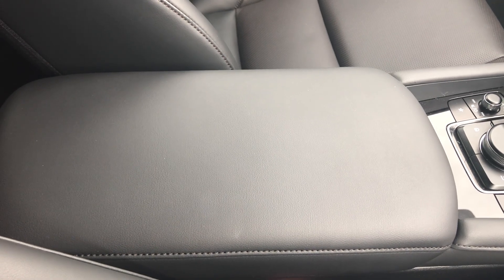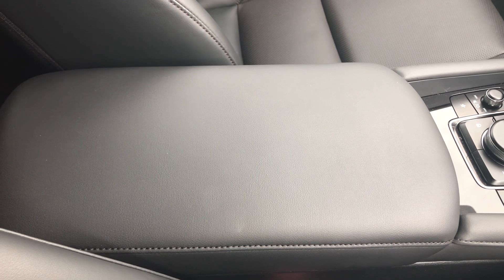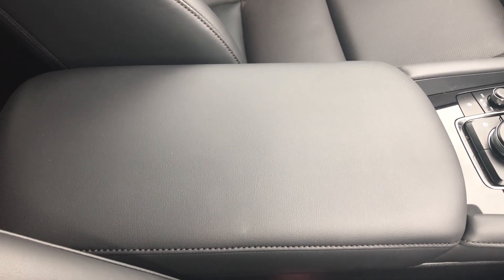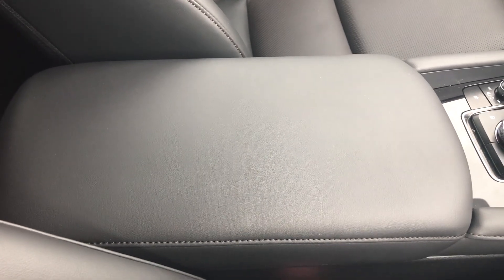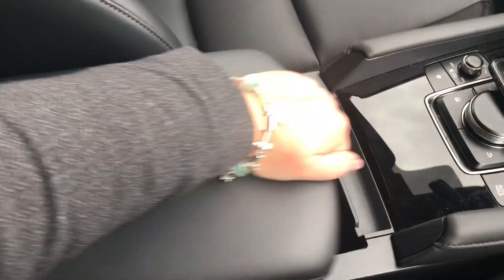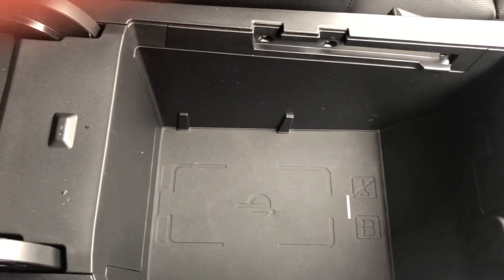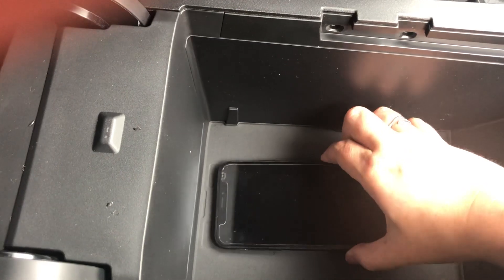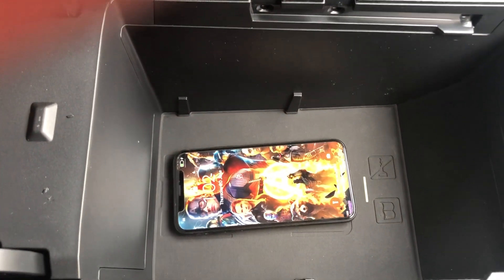New Mazda 3 2019 Wireless charging point accessory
See how the new wireless charging point works in the New Mazda 3 2019